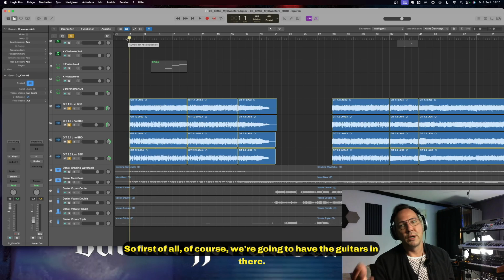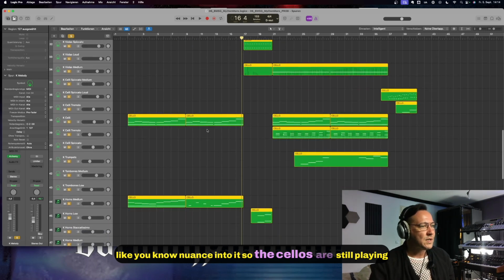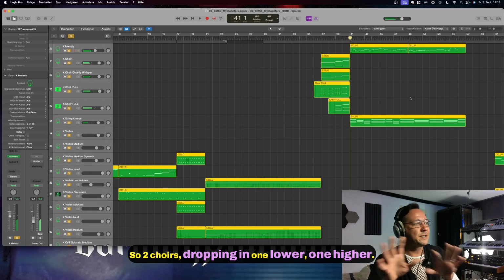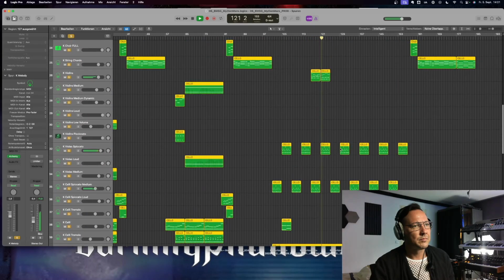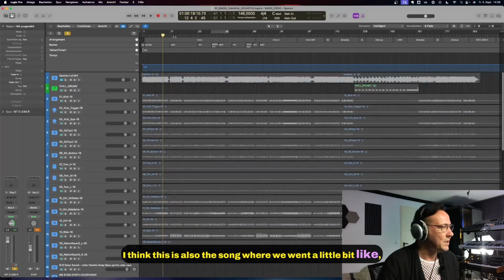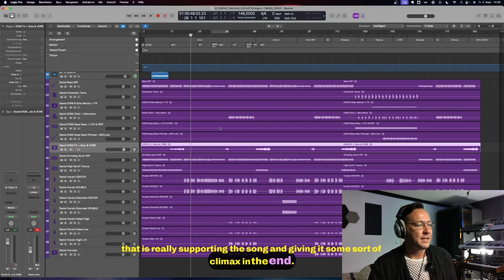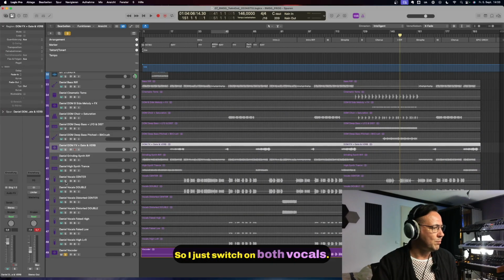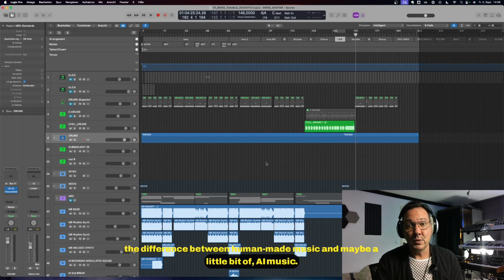Why My Music Isn’t AI – Behind the Recording Process | Industrial Gothic Metal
Someone recently commented that my music sounds like AI-generated. In this video, I’ll take you behind the scenes of my recording process to show how my songs are actually built – layer by layer, sound by sound.

From raw guitar riffs to atmospheric soundscapes, I’ll explain how I create industrial and gothic metal tracks entirely by hand. AI may analyze frequencies, but it can’t capture the complexity of melodies, underlying harmonies, and emotional depth that go into human-made music.

Join me as I break down the recording process, the instruments used, and how I build multi-layered sound worlds to bring the lyrics and emotions to life.

If you’ve ever wondered what makes handmade music different from AI music – this video is for you.